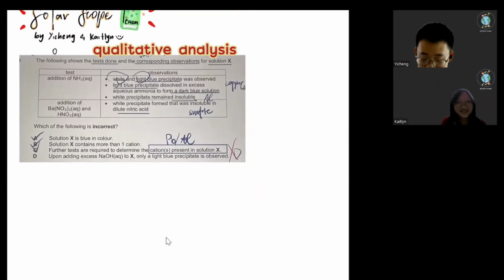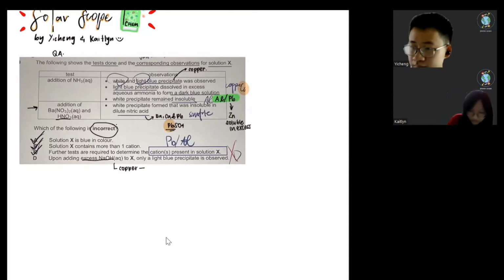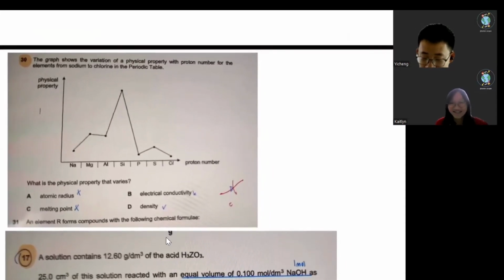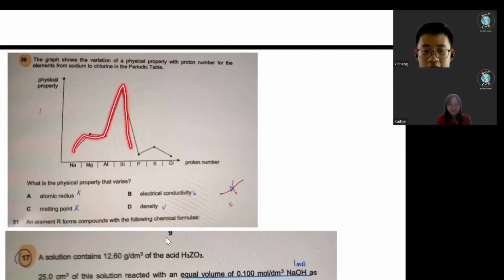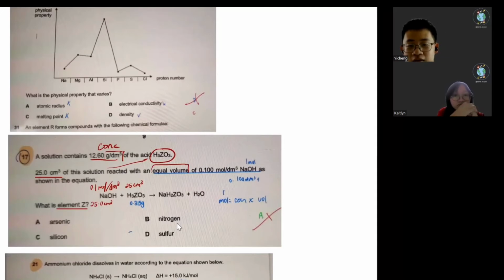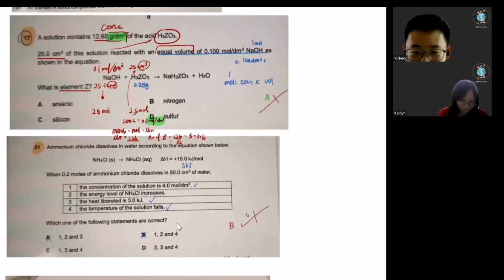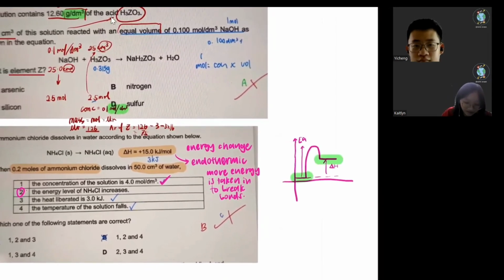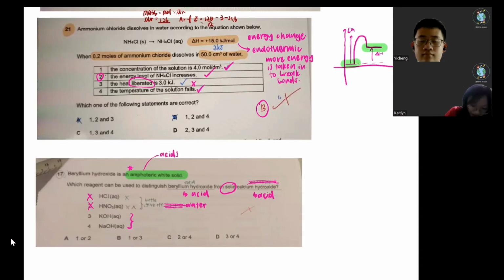chemistry paper 1 MCQs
YOO O LEVEL CHEM STUDENTS'!! 😜